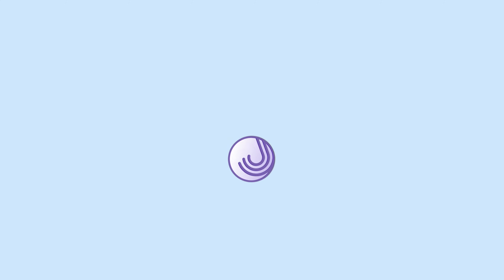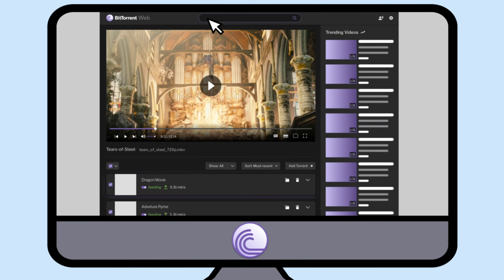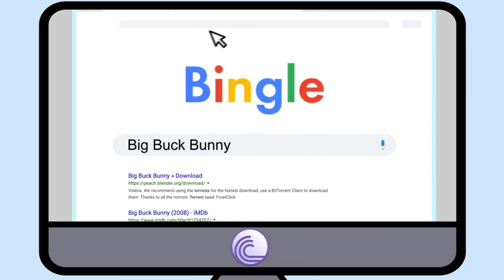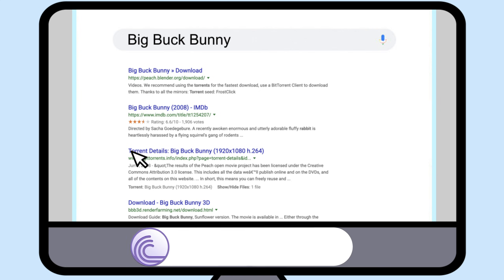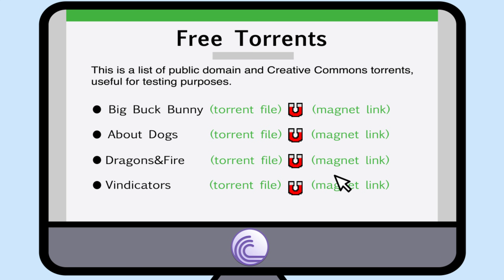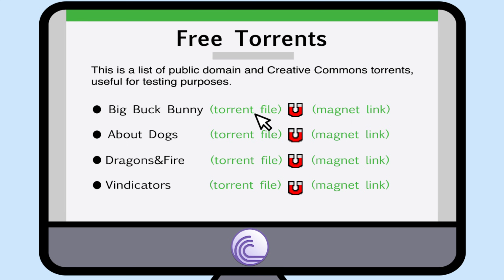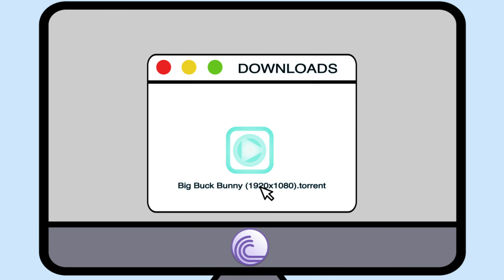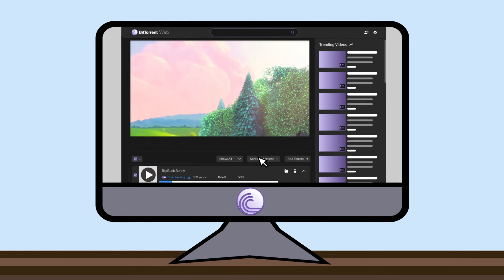BitTorrent Web: Introduction Video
Here is a quick tutorial that teaches you how to download your first torrent using BitTorrent Web featuring Big Buck Bunny.